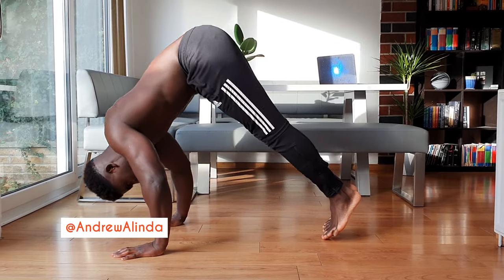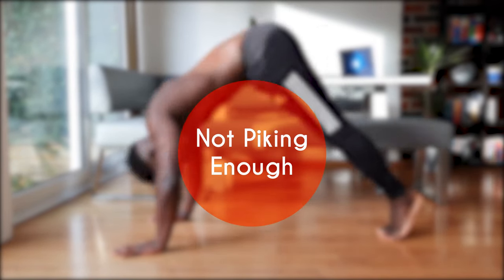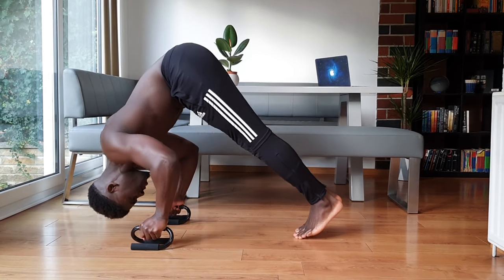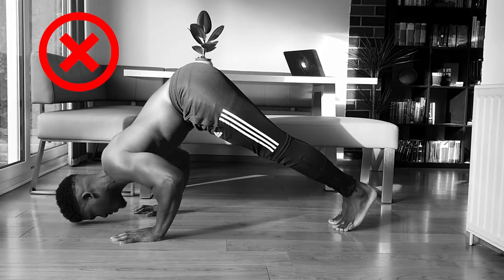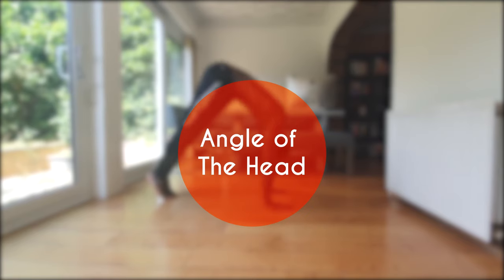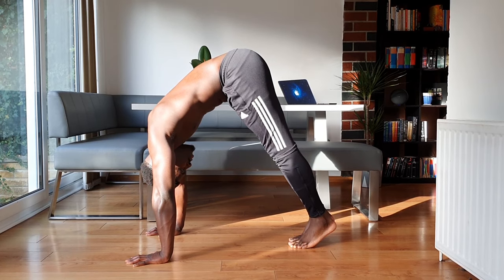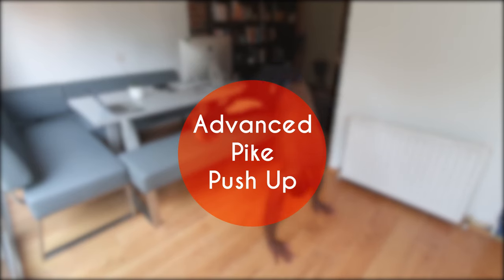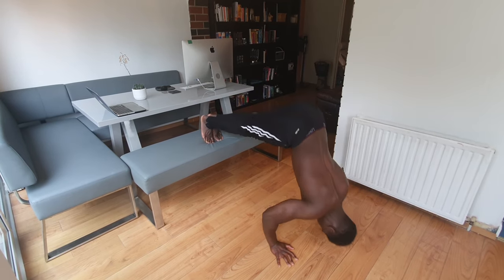How to Pike Push Up | Pike Push Up Progressions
A favourite on this channel, the Pike Push up, and subsequently, the advanced pike push up is an amazing bodyweight exercise for building strong shoulders and developing strength that can be easily applied to skills such as the handstand push up, frog to handstand and even the planche